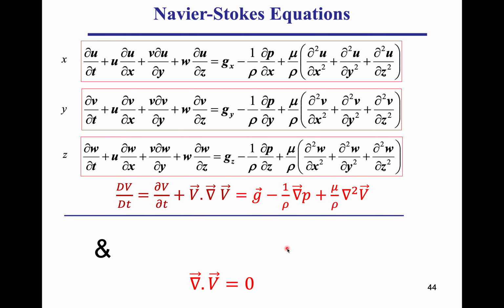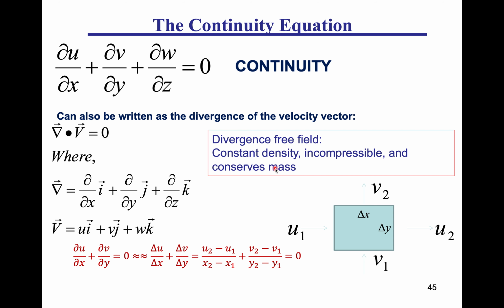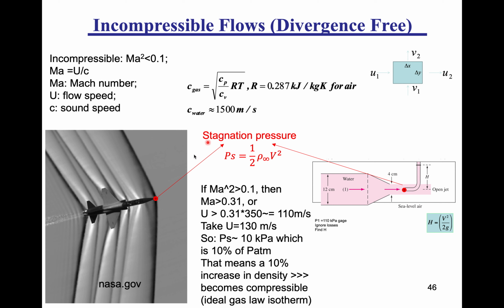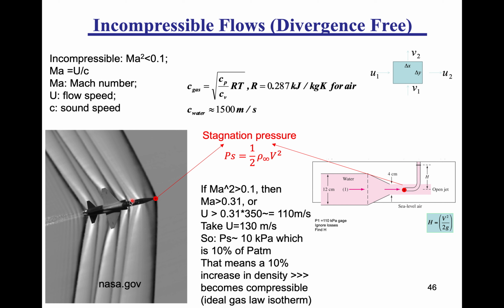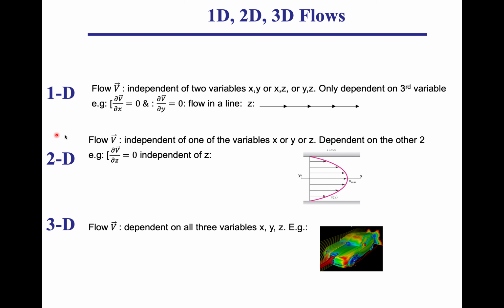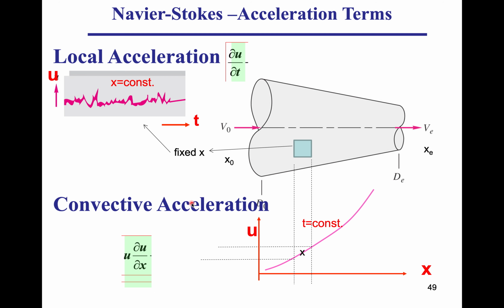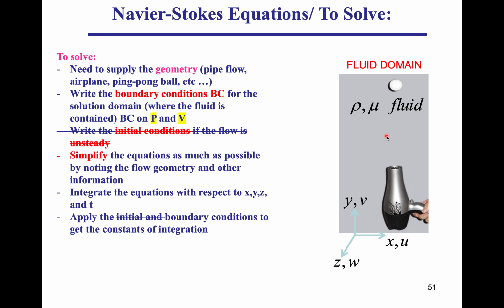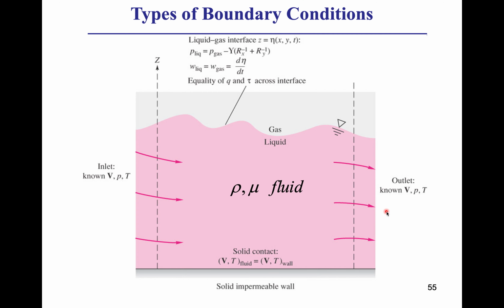MECH 314 CH4 Part 2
American University of Beirut, Intro Fluid Mechanics
Video CH4 Part 2
Making sense of the Naiver Stokes and continuity equations